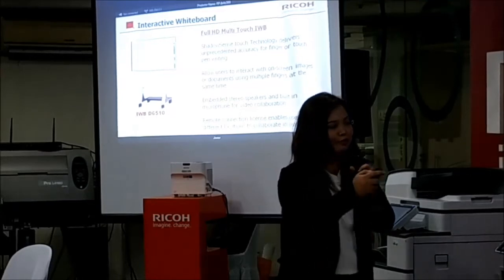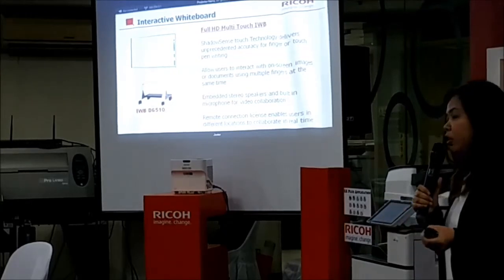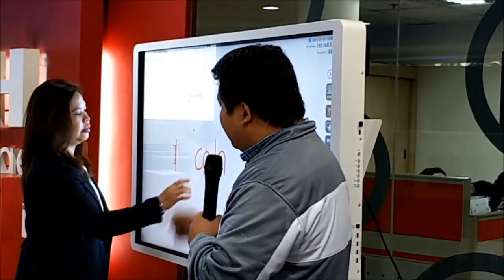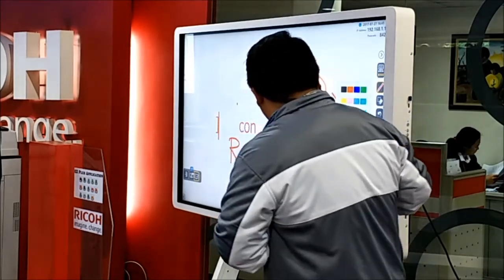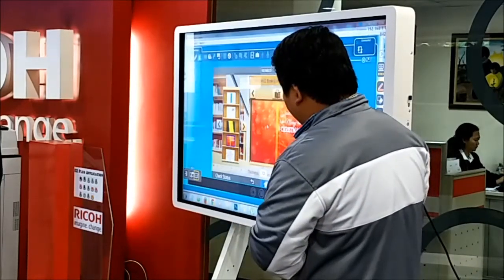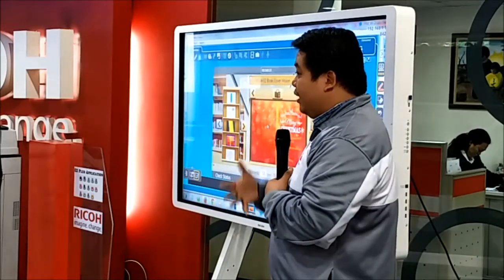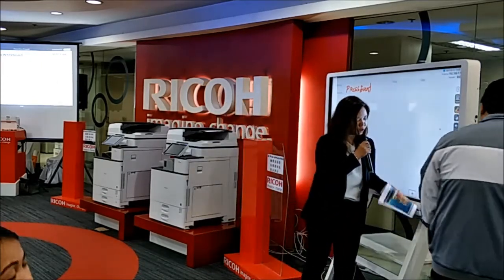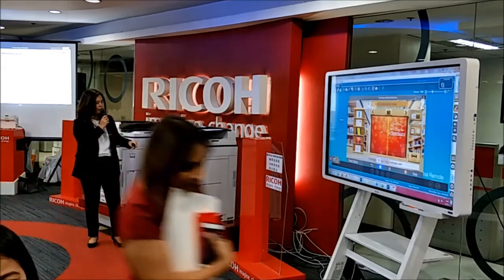How the The Ricoh Interactive Whiteboard IWB D6510 works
Real time collaboration through interactive whiteboards
The Ricoh Interactive Whiteboard IWB-D6510 empowers users to save time and expenses by creating real-time collaborative digital meetings. It allows up to 20 users to view a whiteboard presentation on web-connected devices from multiple locations.